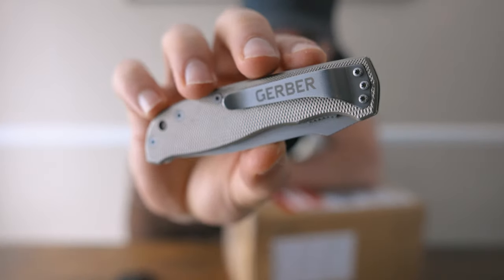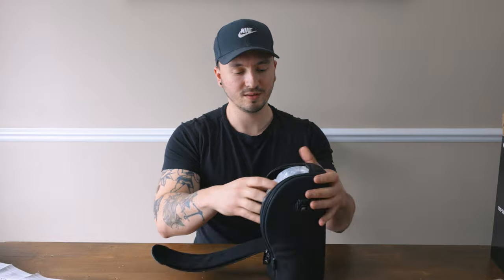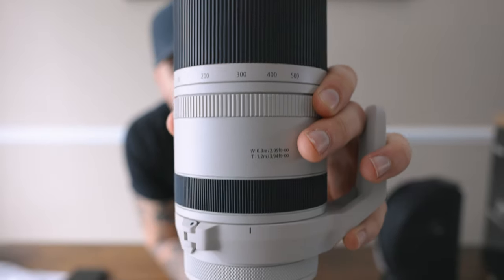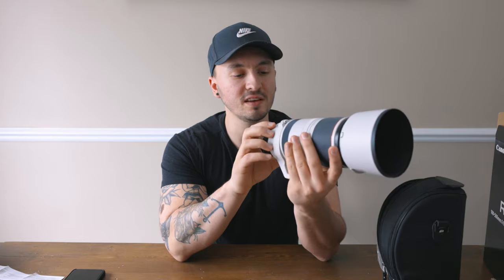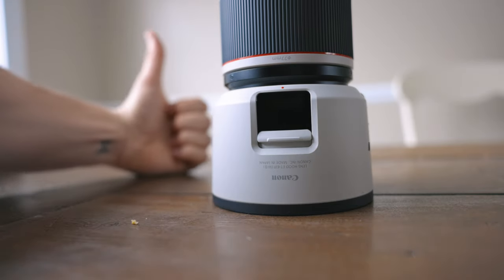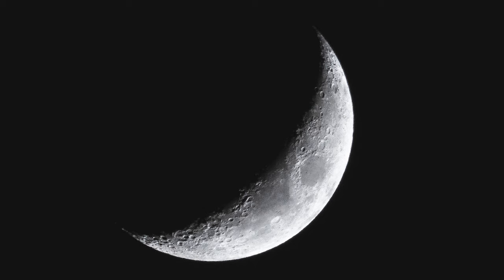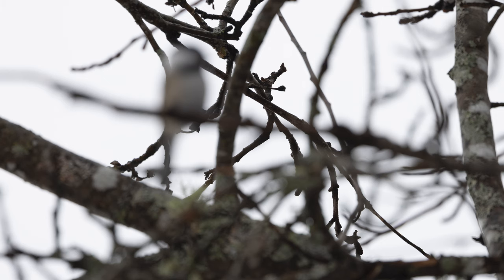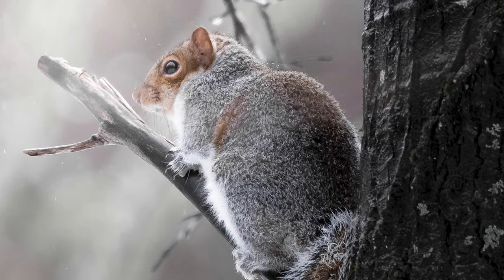Canon's RF 100-500mm Telephoto Lens Review & Unboxing | Photo & 4K Video Samples Included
Qey! Hey everyone. Thank you for stopping by for this weeks video on Canon's RF 100-500mm telephoto lens. I have the lens paired up with the Canon R5. Check out the video for an unboxing of the lens followed up by a review.

Camera: Canon EOS R5
Lenses: Canon RF 24-70mm f2.8 & Canon RF 100-500mm f4.5-7.1
Drone: DJI Mavic 2 Pro